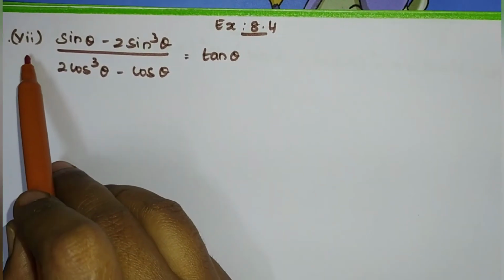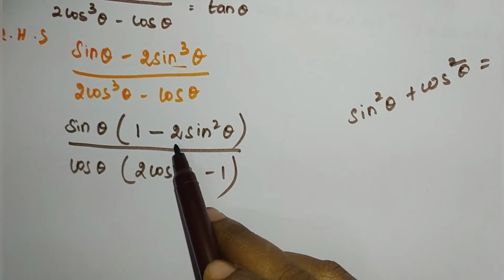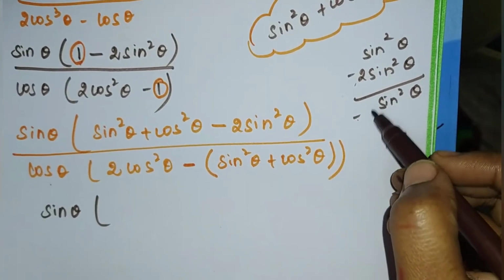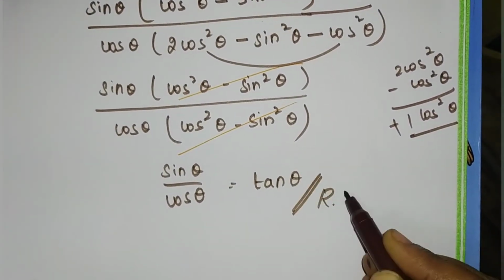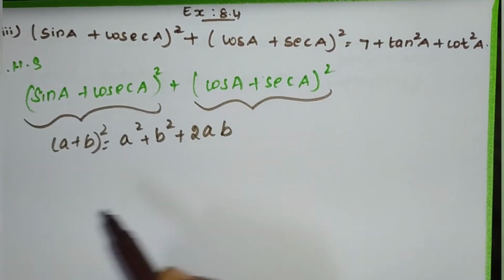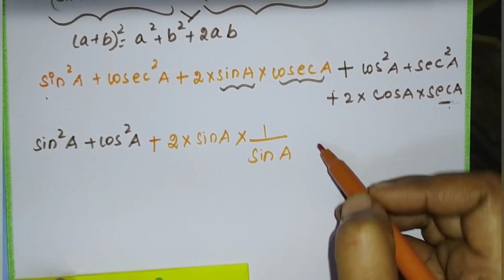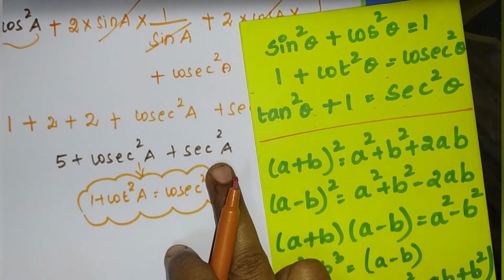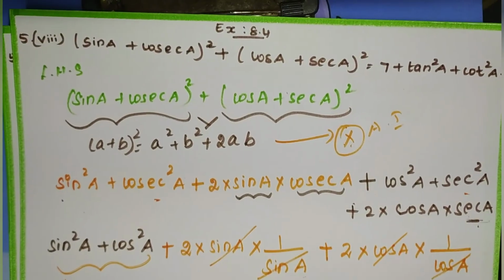Chapter-8 | Ex:8.4(Q.No-5(vii) & (viii)) | TRIGONOMETRY| Class-X STD CBSE || NCERT SOLUTIONS